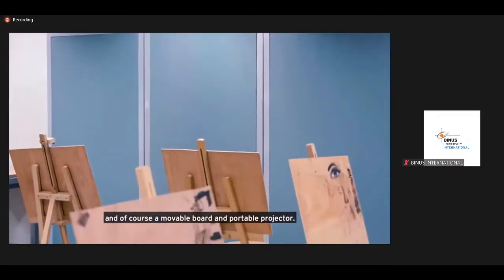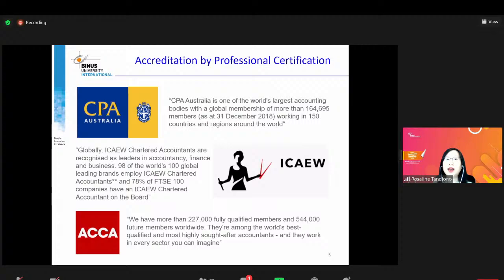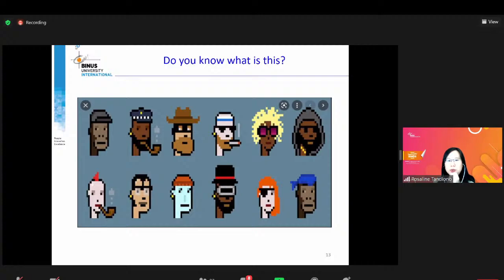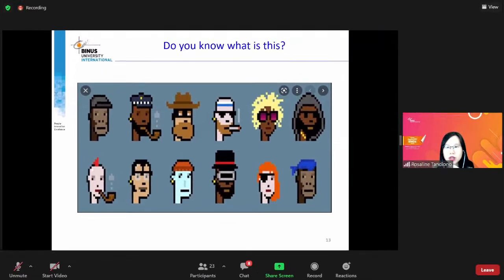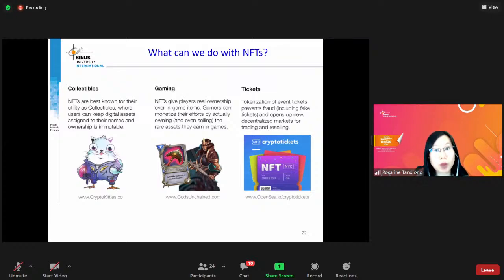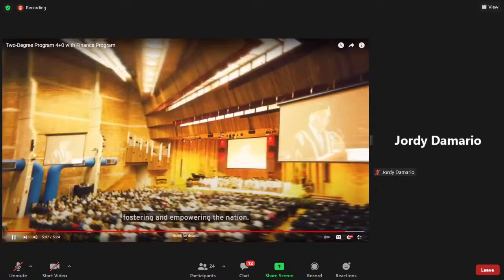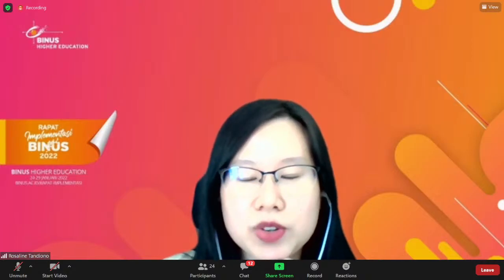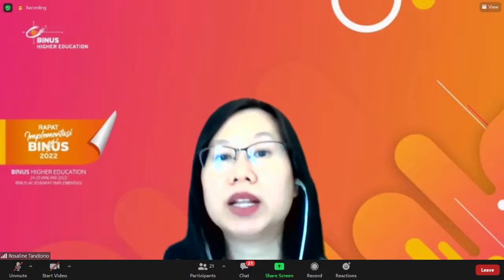Webinar Finance Int Program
Ikuti berbagai workshop dan webinar dalam event BEVE Hybrid 2022!

Jangan lupa daftarkan diri kamu di untuk mengikuti event BEVE Hybrid Edition 2022!
Event online dapat diikuti dari tanggal 27 Januari - 6 Februari 2022
Event onsite dapat diikuti pada tanggal 3 - 6 Februari 2022 dalam event IIETE 2022 di Jakarta Convention Center